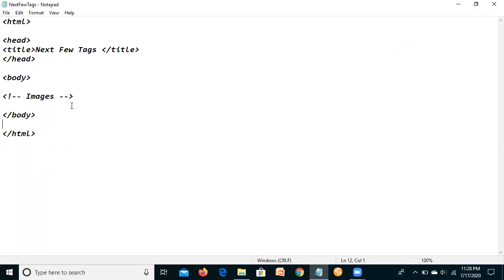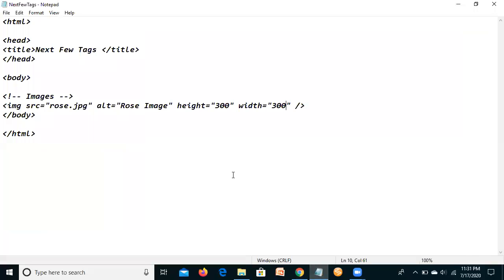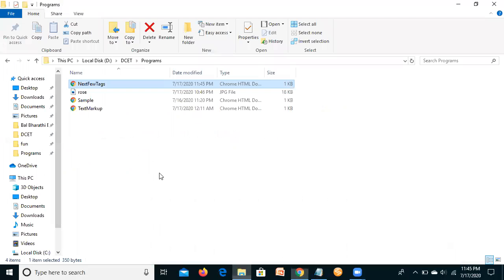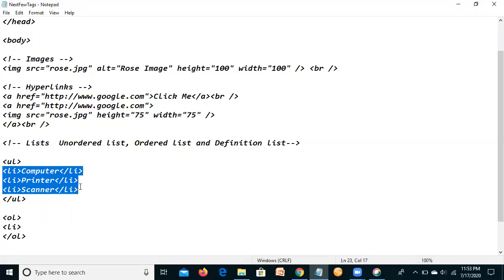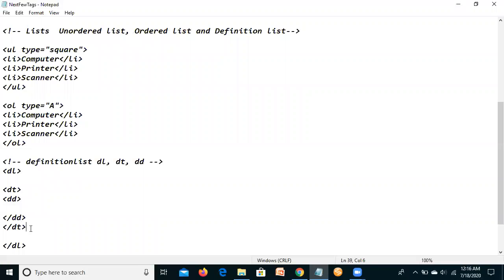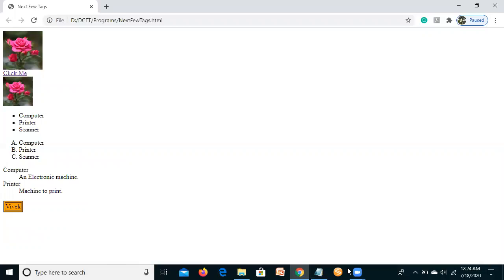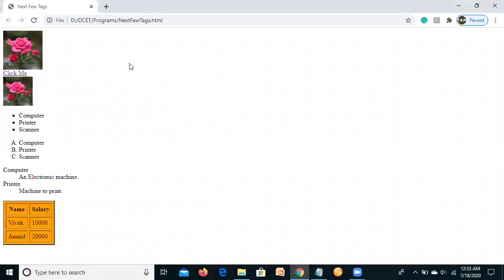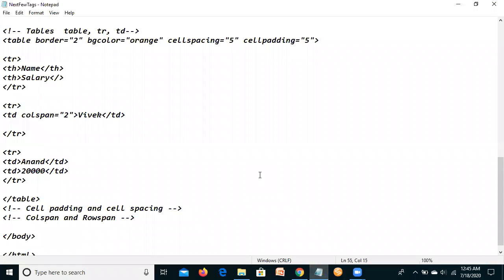Html Part2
Images, links, lists, tables